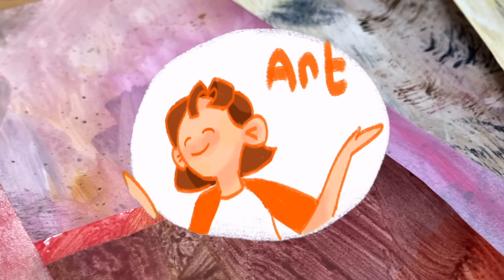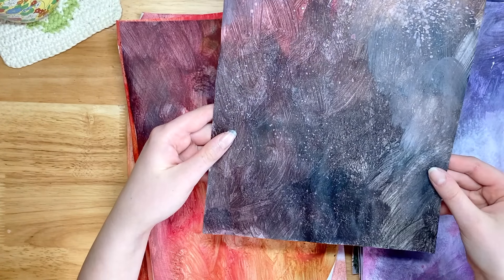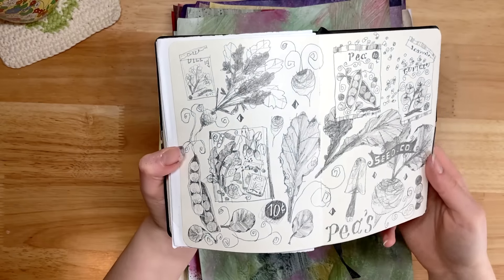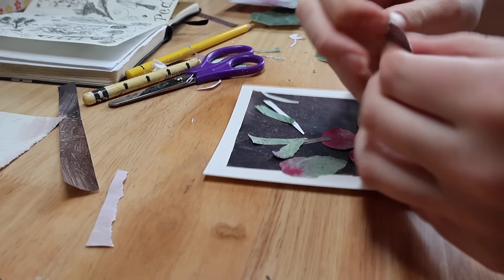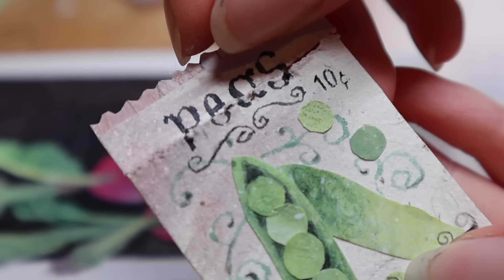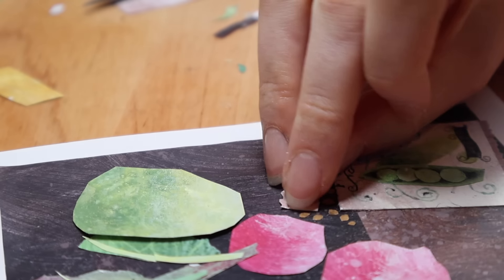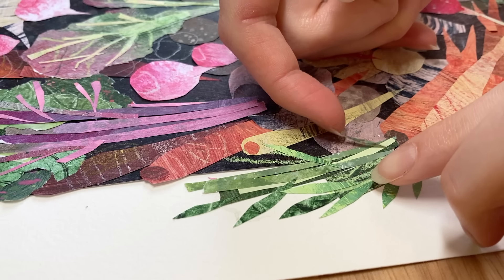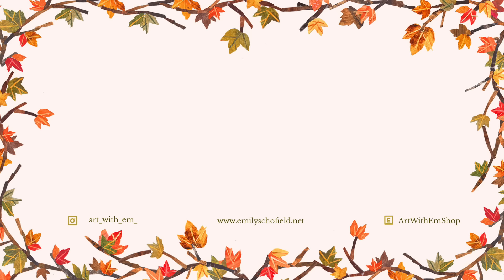How I collage vegetables | Collaging two pieces from start to finish!